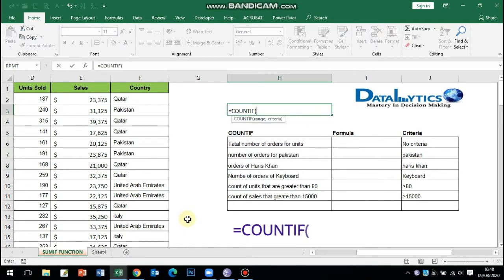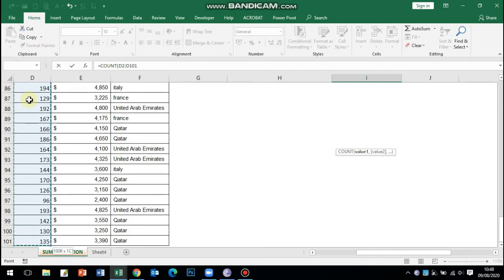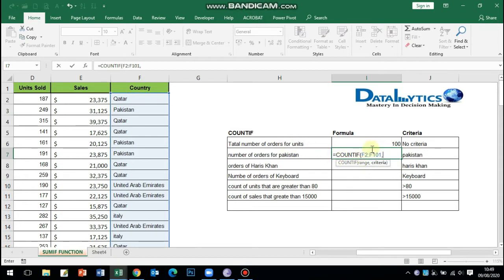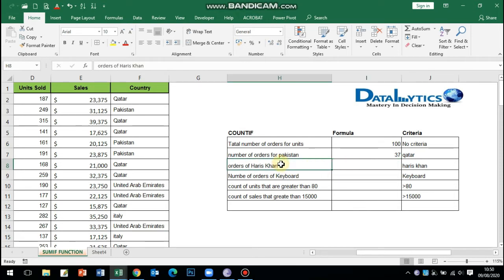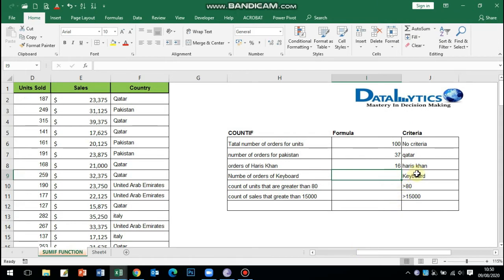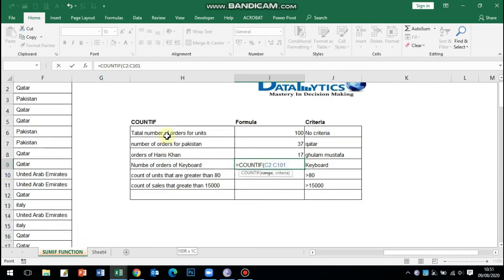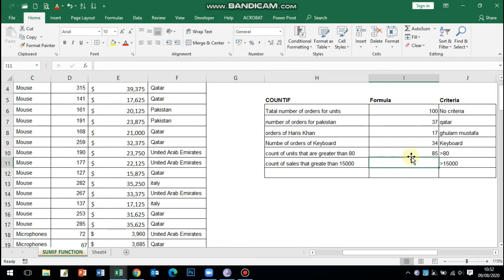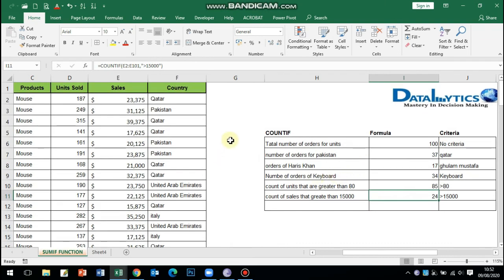COUNTIF FUNCTION IN EXCEL